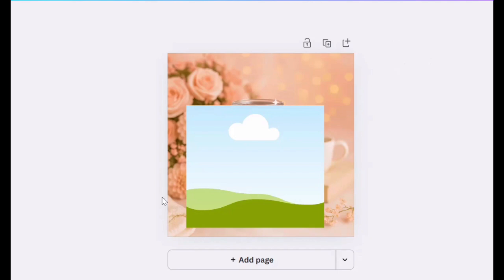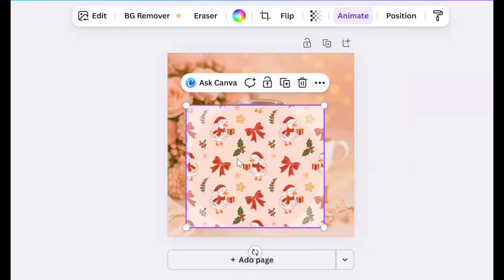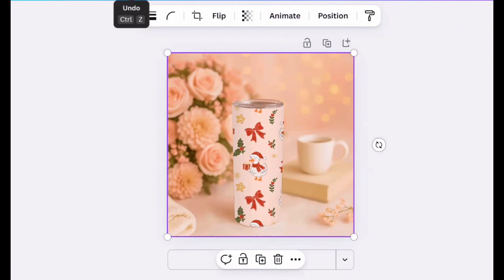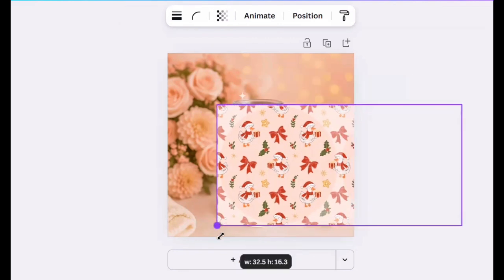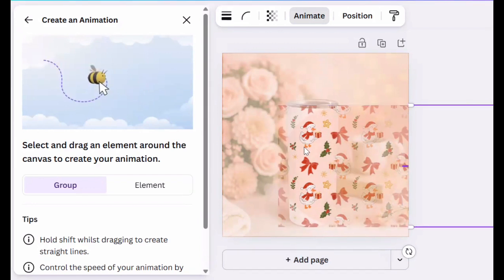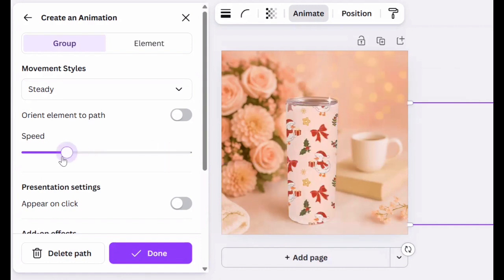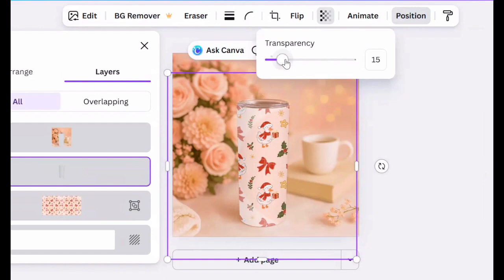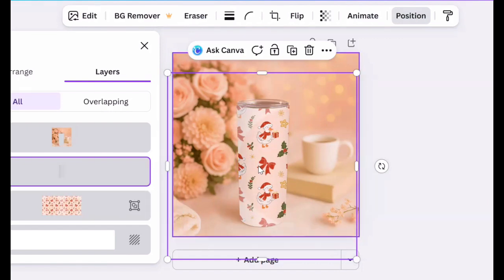How to Make 360 Degree Rotating Tumbler Mockup Templates